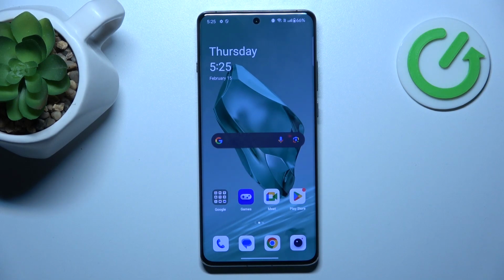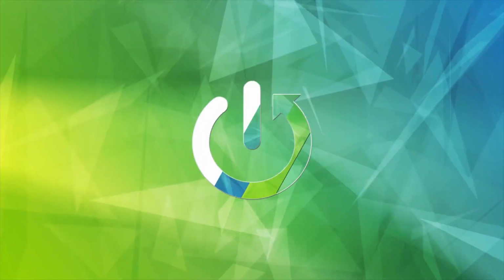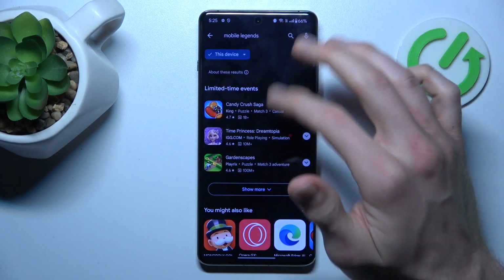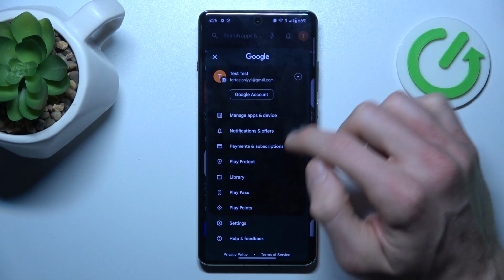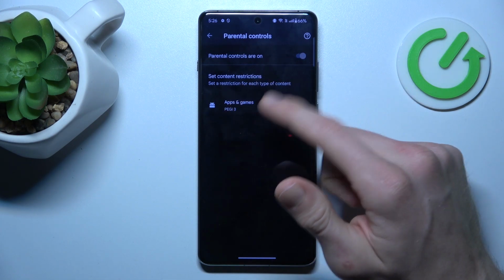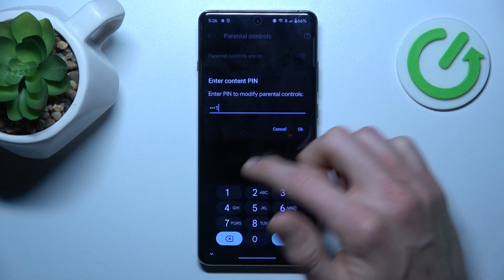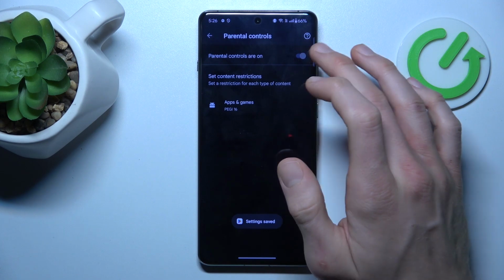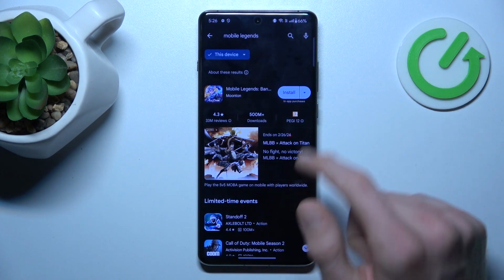How to Turn Off Google Play Store Parental & Age Restrictions on OnePlus 12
Learn how to disable Google Play Store age and parental restrictions on your OnePlus 12 phone with our step-by-step tutorial. We'll guide you through the settings menu to remove any age or parental restrictions set on your Google Play Store account, allowing you to access a wider range of apps and content. Stay informed and in control of your device with our expert tips for managing Google Play Store restrictions on the OnePlus 12 phone.

How to disable Google Play Store parental controls on the OnePlus 12? How to access age-restricted games on Play Store on OnePlus 12? How to deactivate Play Store parental restrictions on OnePlus 12?